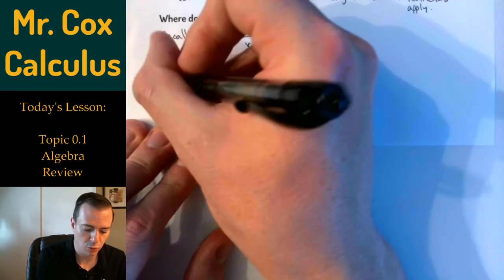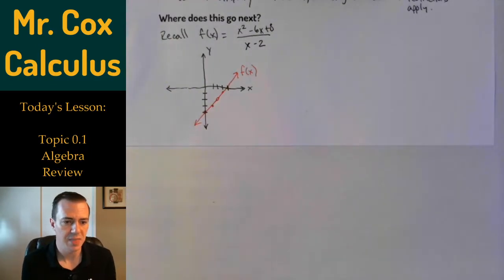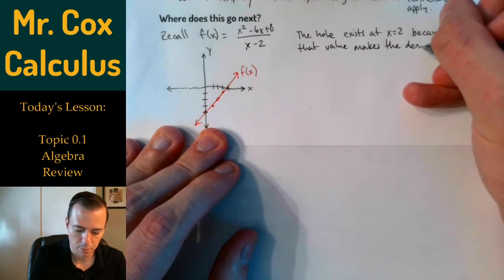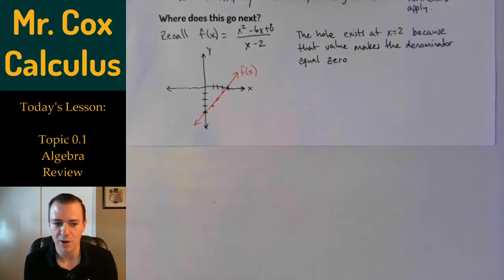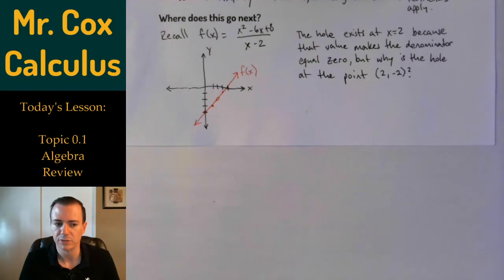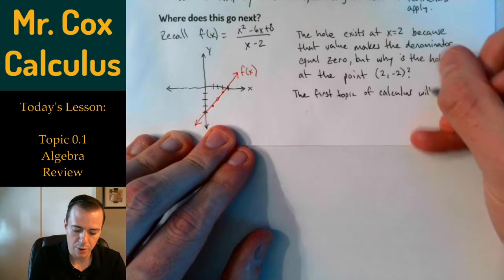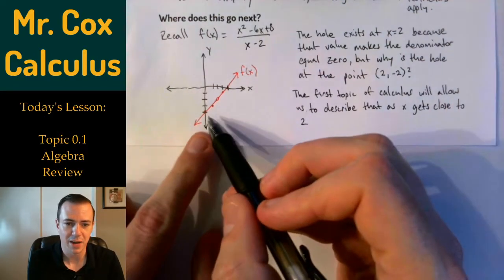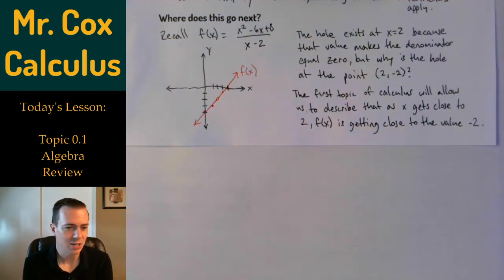Topic 0.1: Where does this go next?